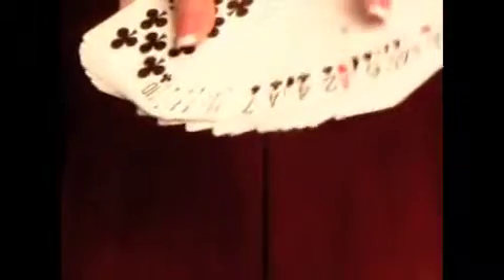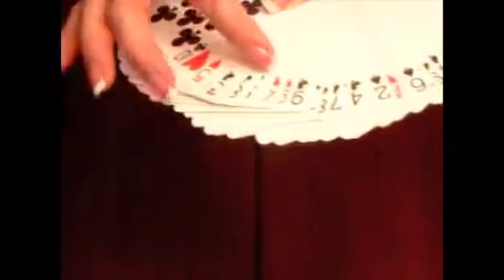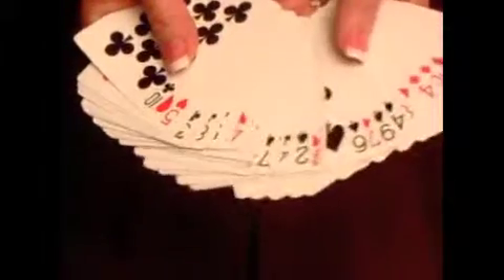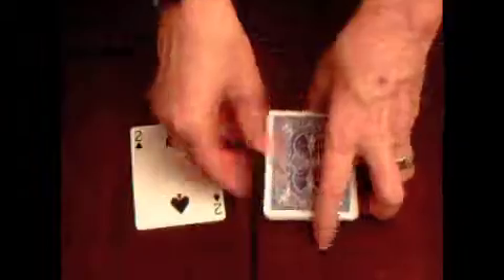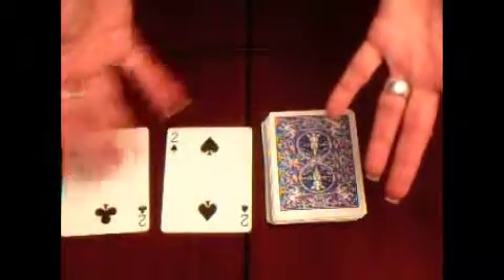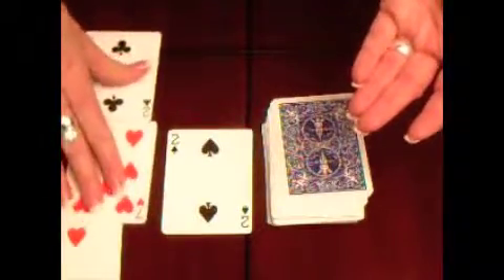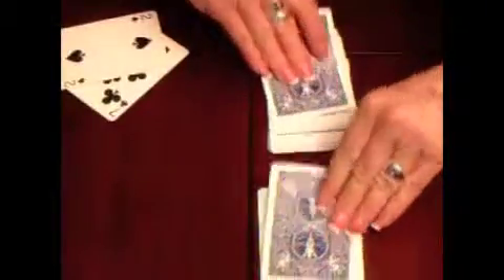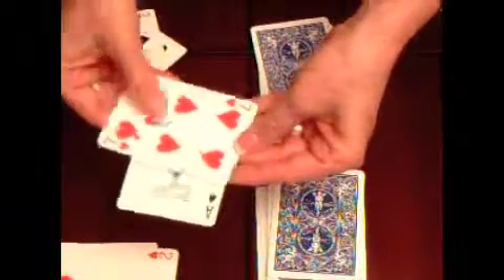Addition War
Enjoy this exciting and fun educational card game from me, Nikki Bitzer the Math Medic! Addition Warteaches children to add quickly and without using their fingers!!